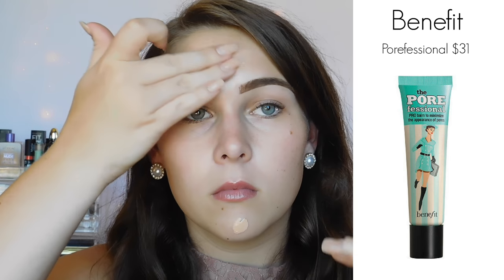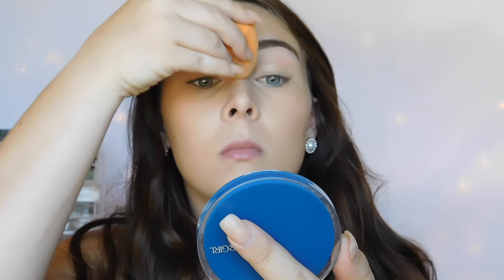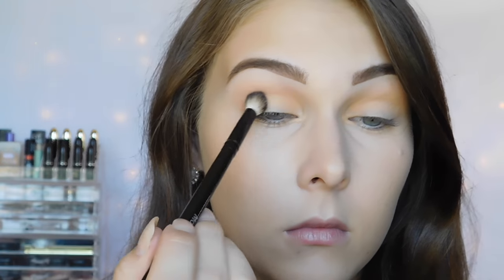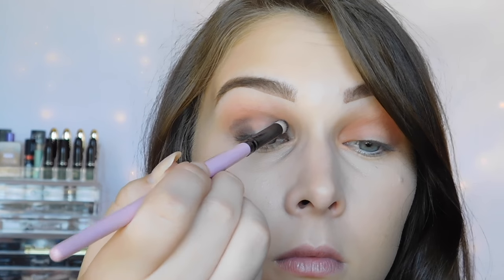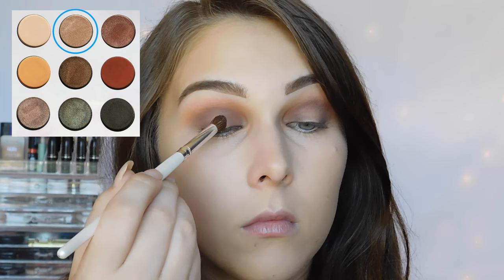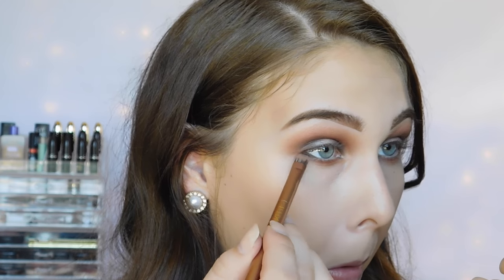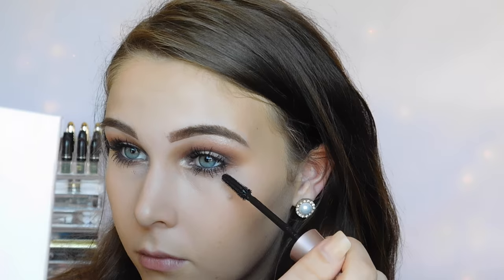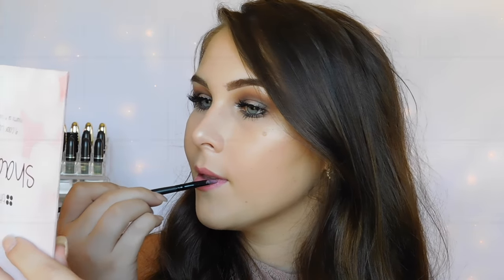Shaaanxo Palette Makeup Tutorial | Halo Eye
✩ Who's obsessed with Shaaanxo??

65 S. Randall Rd

| Products Used |

EYES

FACE

Setting Powder | IT’S A SECRET! Keep an eye open for a video about it
Bronzer | NYC | Sunny

LIPS